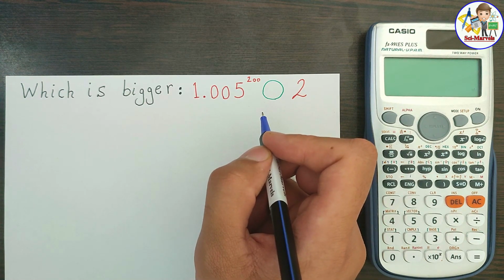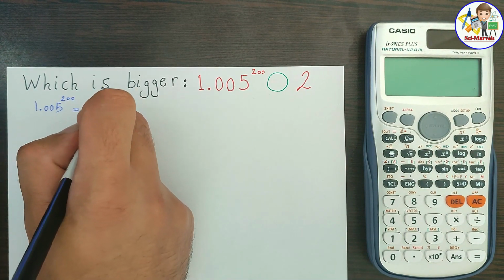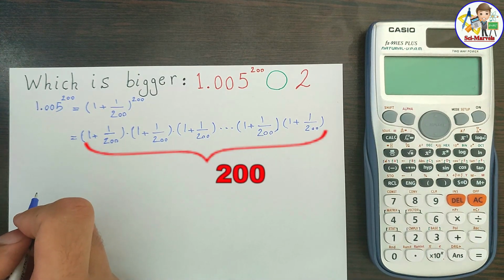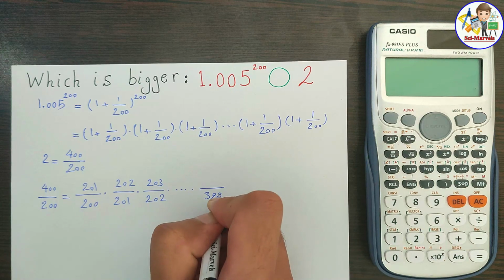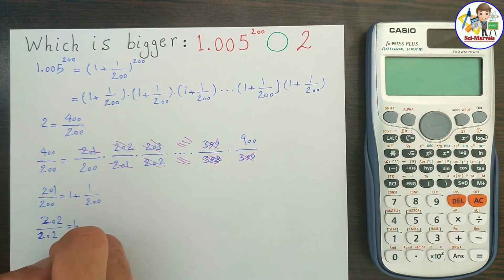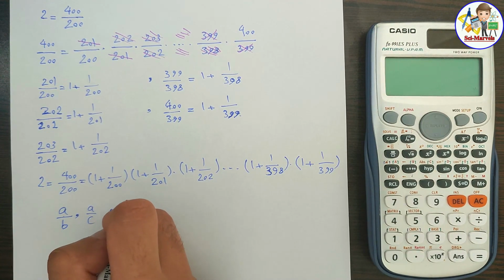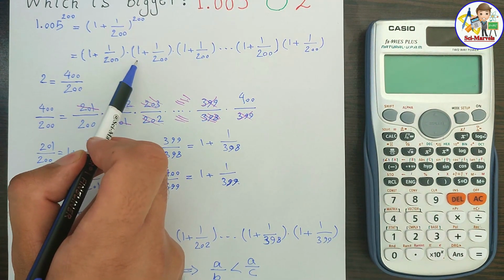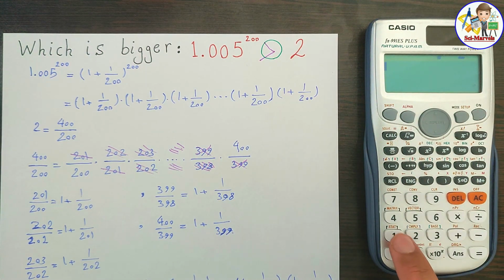How to Solve Math Olympiad Problem | Comparing exponent numbers | The Tricky Math Problem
Think you know your basic numbers? This mind-bending Math Olympiad problem challenges that! In this video, we tackle the question: Is 2 truly bigger than (1.005)^200? We'll break down the problem step-by-step, using clear explanations and clever tricks to reveal the surprising answer. Whether you're a seasoned mathlete or just enjoy a good challenge, this video will show you the power of critical thinking and problem-solving.